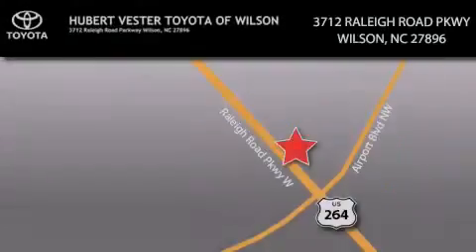2012 Toyota Camry Goldsboro NC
Year : 2012
 Make : Toyota
 Model : Camry
 Engine : Gas I4 2.5L/152
 Trans . : Automatic
 Exterior : Magnetic Gray Metallic
 Miles : 3
 Interior : Black/Ash

 2012 Toyota Camry Wilson NC